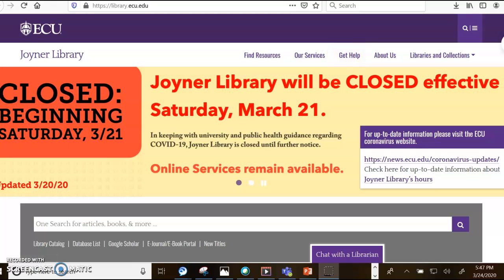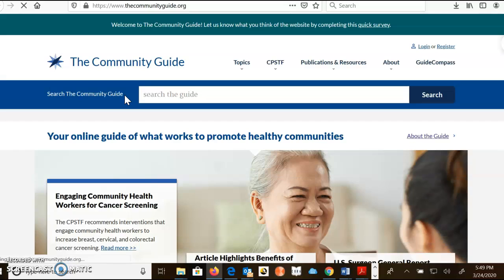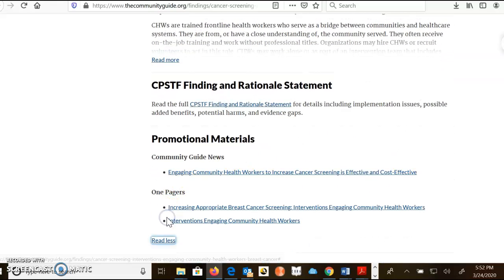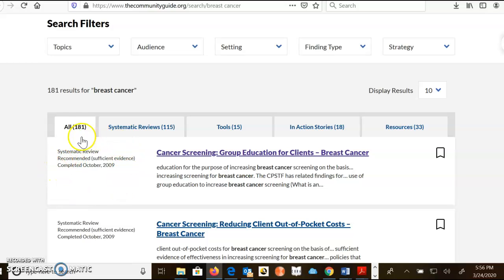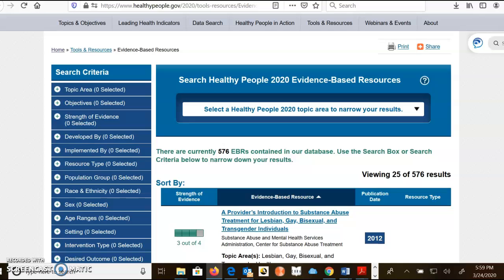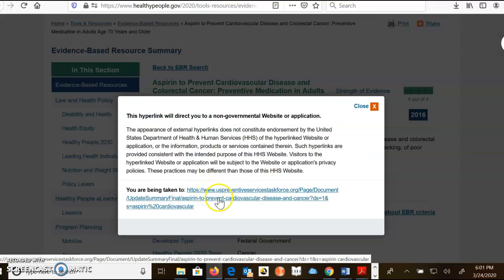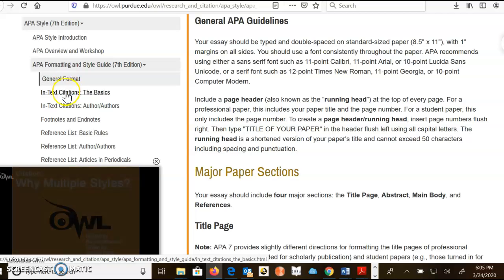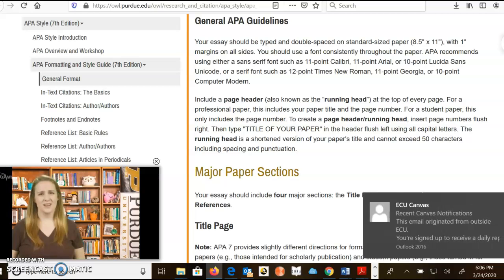HLTH 3020- The Community Guide and Healthy people 2020 searching